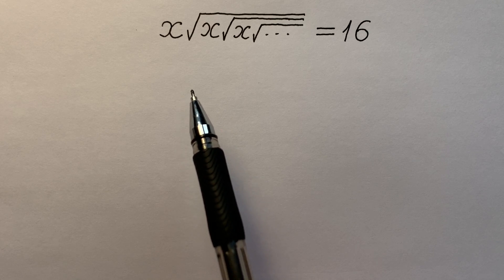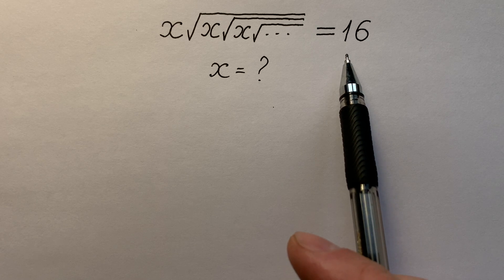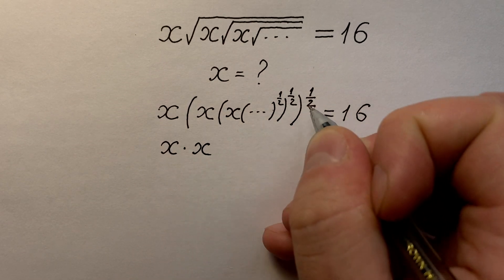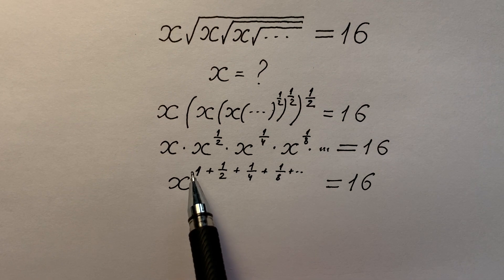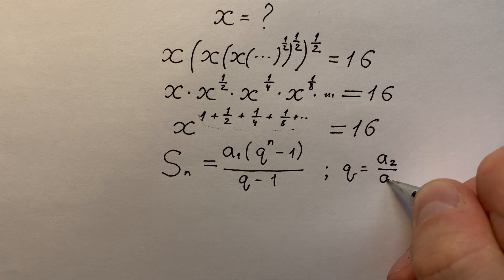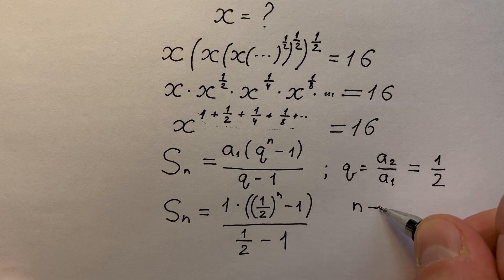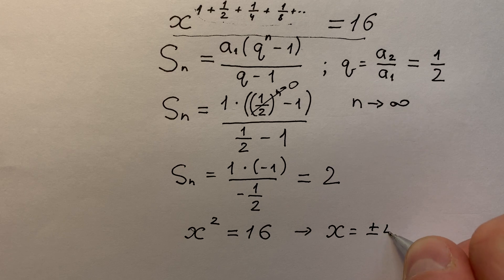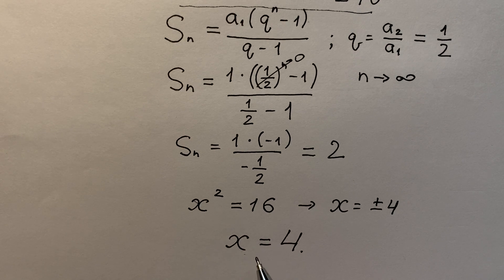Math Olympiad Problem. Algebra Challenge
Math Olympiad problem. You should learn this trick. Nice algebra olympiad equation. Algebra exponential problem.